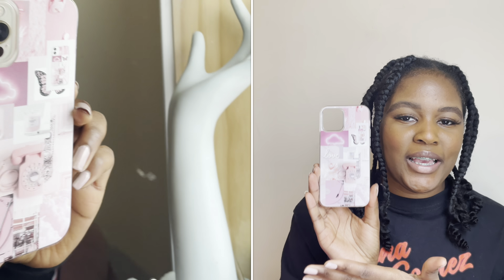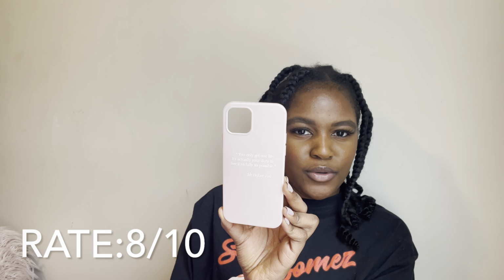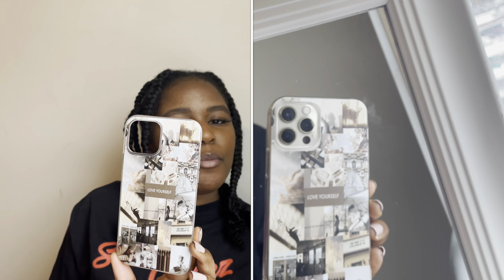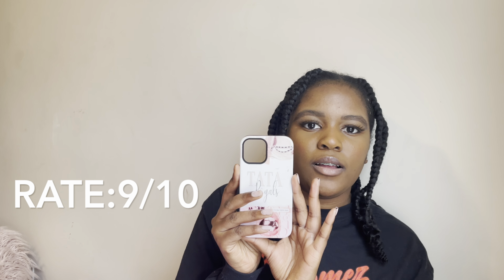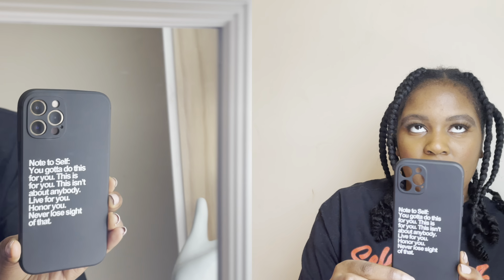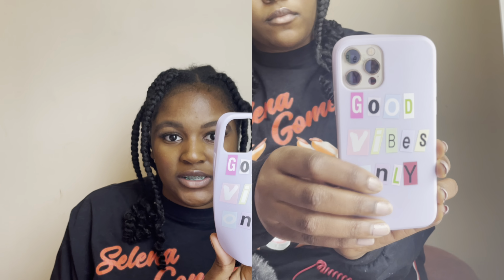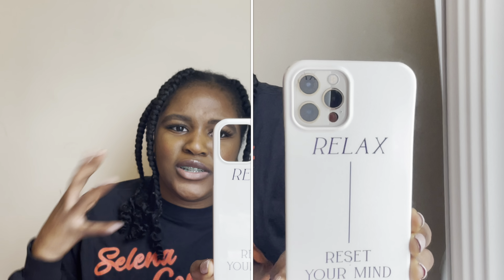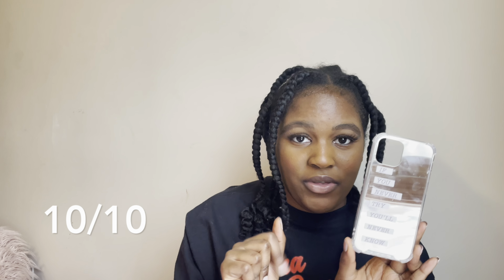iPhone 12 Pro phone case collection/haul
button because we are just going to have some fun on this channel. These are my phone case collection and I hope you enjoy the video and please let me know what phone case you like leave that in the comments.

Monica vinader :D I S C O U N T S

iphone12pro iphone12 iphonecasecollection iphone cases, iPhone case, phone collection, shein phone cases, iPhone 12 Pro unboxing, iPhone 12 Pro opening, I phone 12 pro review,
iPhone 12 Pro gold, Aesthetic phone cases, iphone case haul, iphone case collection, iphone 12 pro max, iphone 13 unboxing, iphone 13 review, iphone 13 pro max, i pone 13 unboxing, what's on my iphone 13, what's on my iphone 13 pro, what's on my i phone mini,
iPhone 12 unboxing, I phone 12 box opening, iPhone case collection,
iphonecases iphonecam iphonecasesstore iphone12proreview iphone12review iphone2022 I am desii, rayven elyse, shin, Lynette Adkins, Tara Michelle, Delaney childs, breanna quan, iphone13 # Igr